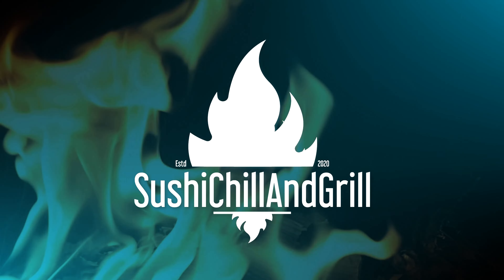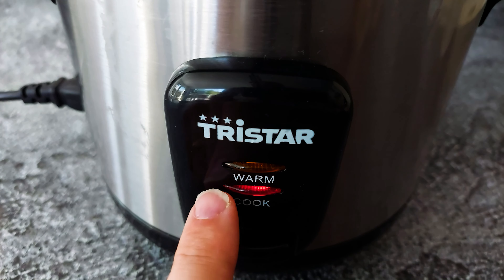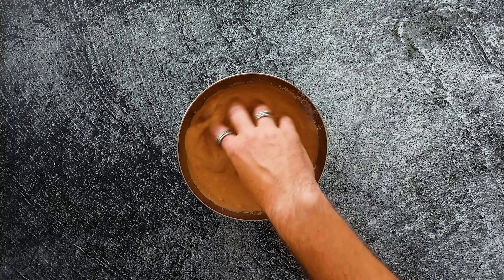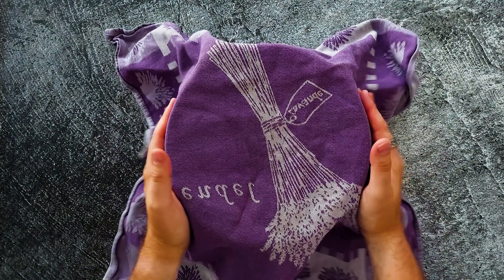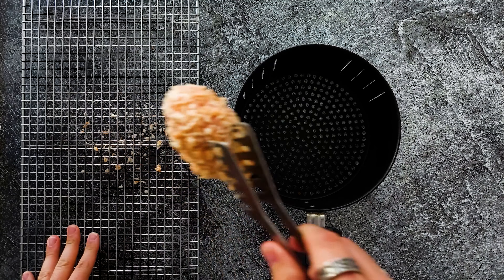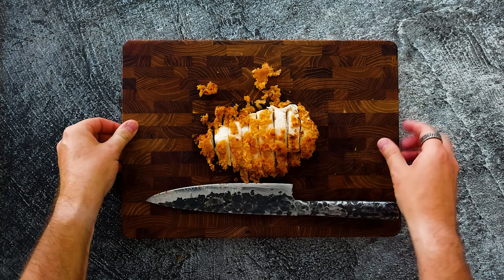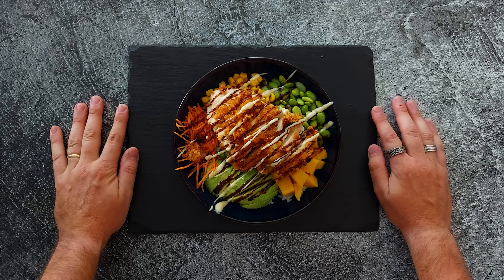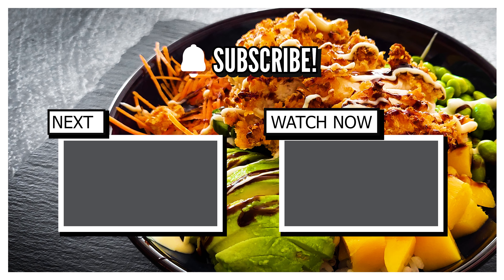Crispy Chicken Poke Bowl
If you like Sushi? Then you will like this Crispy Chicken Poke Bowl! Its so easy to make that you will Wauw your family and friends! Let me teach you how to make this amazing and delicious meal!

❗️ Side note! I am not a Chef :-) just a humble amateur home cook!

Ingredients:

The Sushi Rice
▫️ 200 grams of Sushi rice
▫️ 1 and 1/4 cup of cold water

The Marinade for the Chicken
▫️ 2 tsp of MSG (Uncle Roger approved)

Poke Bowl Filling
▫️ 2 tbsp of Soy beans
▫️ 2 tbsp of Mango
▫️ 2 tbsp of Crunchy Corn (sweet)
▫️ 2 tbsp of Carrot (Sliced)
▫️ 1/2 Avocado
▫️ 2 tbsp Red Onion
▫️ 2 Small Cucumbers

⌚Time Stamps:
00:00 Hello everybody! Welcome to Sushi Chill And Grill
00:12 Making the Sushi Rice
01:03 Making the Marinade for the Chicken
02:00 Seasoning the Rice
02:56 Air Frying the Chicken (12 minutes) 200 degrees
04:00 Cutting the Chicken ASMR
04:25 Plating the Poke Bowl
06:00 Like and Subscribe! And leave me a comment!

🎶 The Music i used comes mostly from the Youtube library